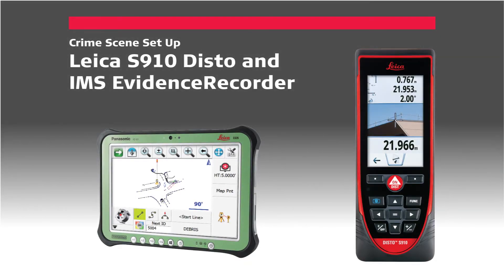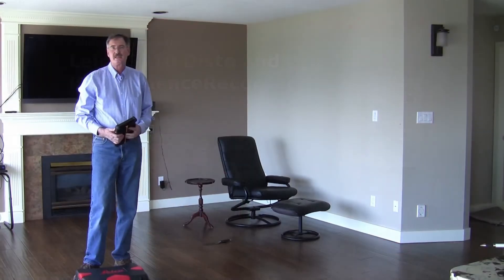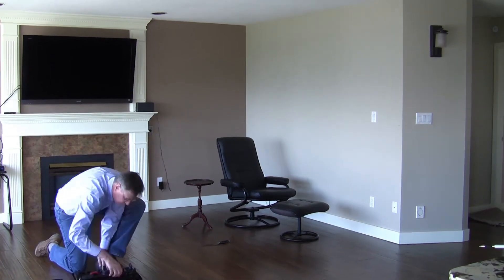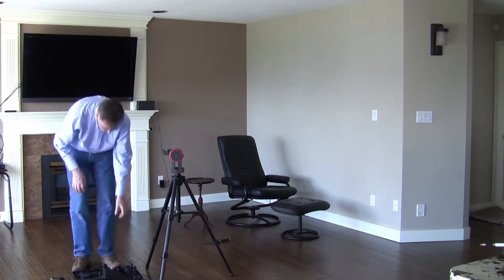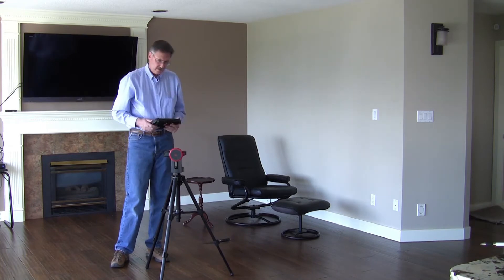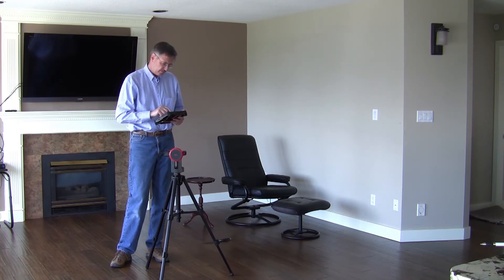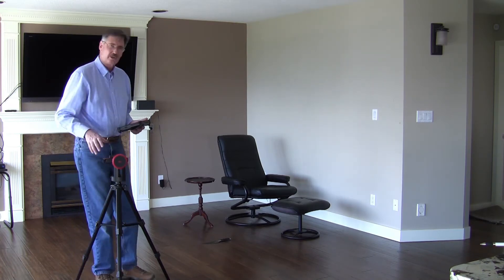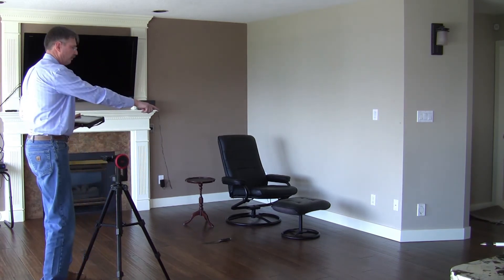Crime Scene Set Up - Leica Disto S910 and Evidence Recorder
Crime Scene Set Up

See how you can set up the Disto S910 and Evidence Recorder in a matter of minutes.